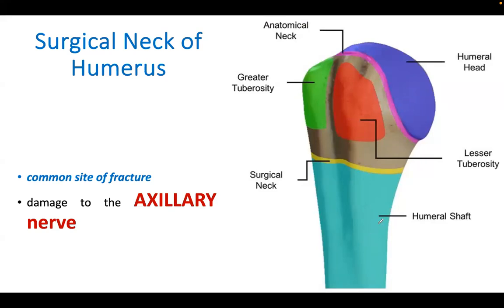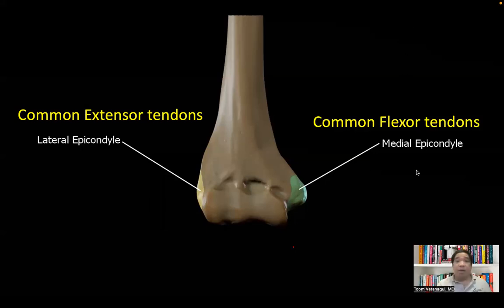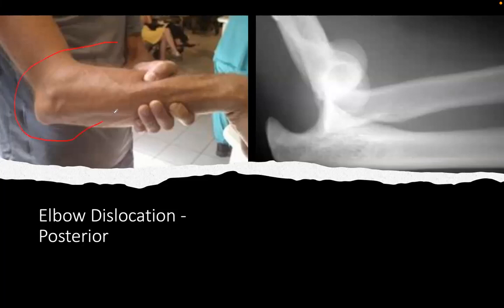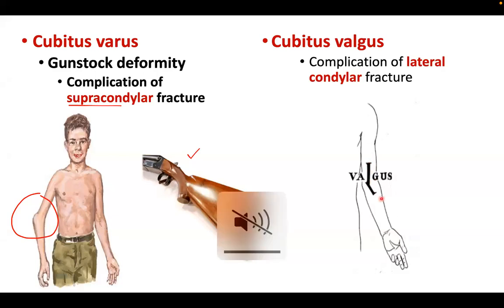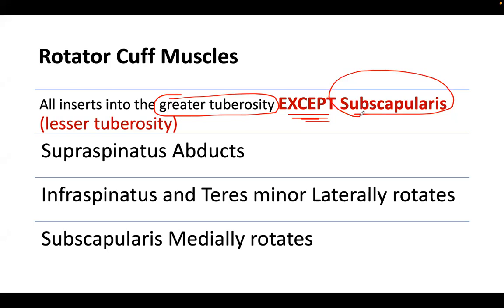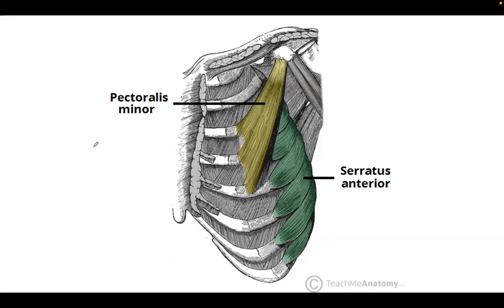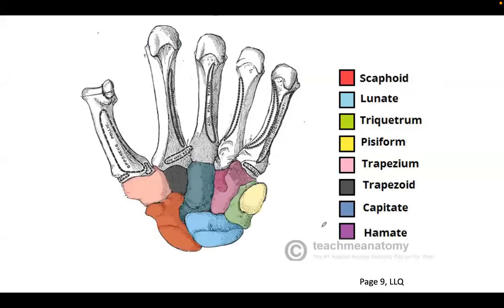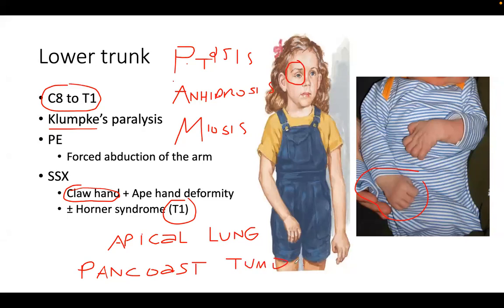Anatomy Tutorials - Upper Extremities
A hi-yield tutorial on the most common MUST-KNOW basic and clinical anatomic pearls about the upper extremities